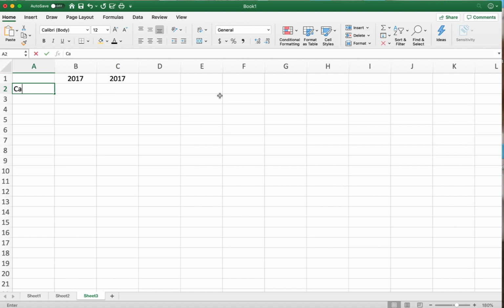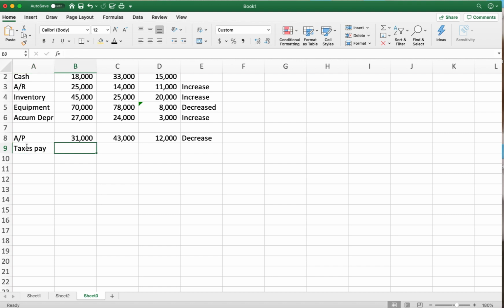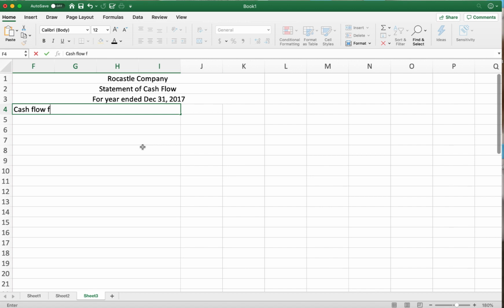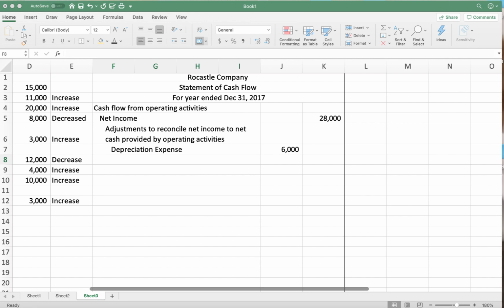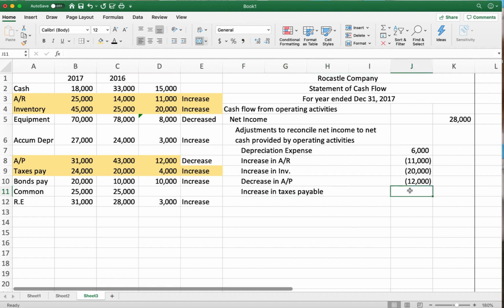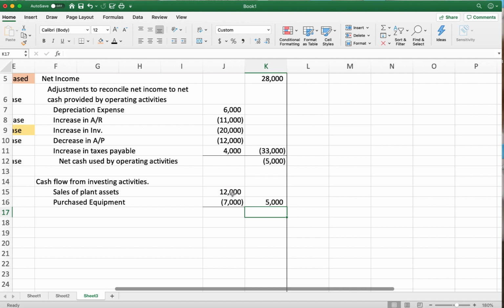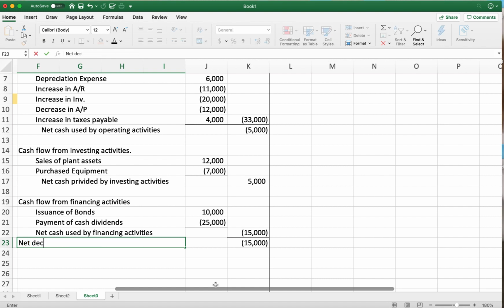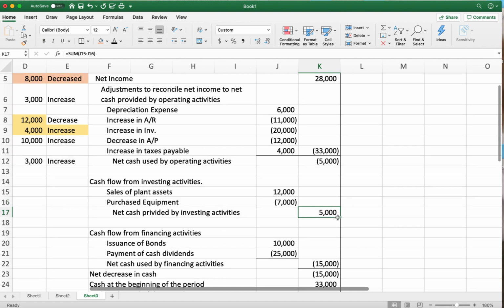Pt 6 Ch 17 Demo